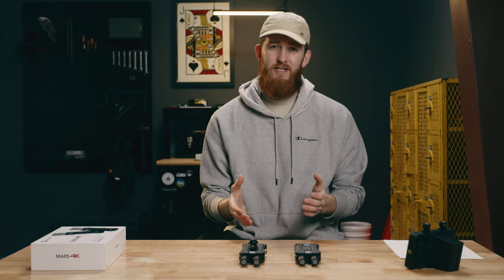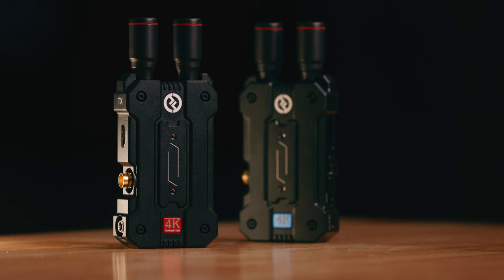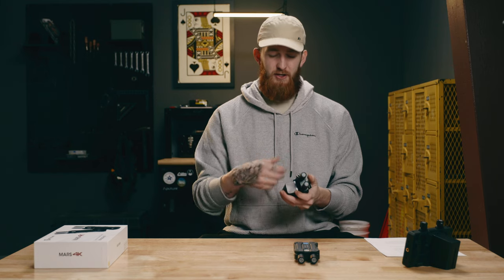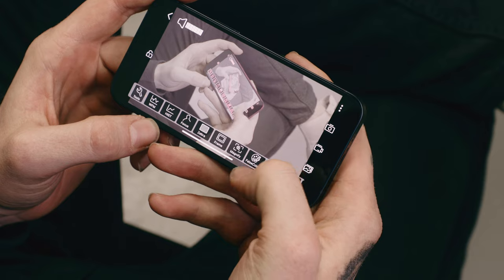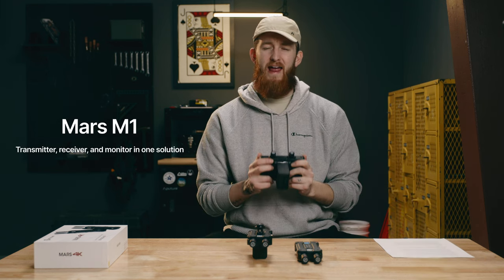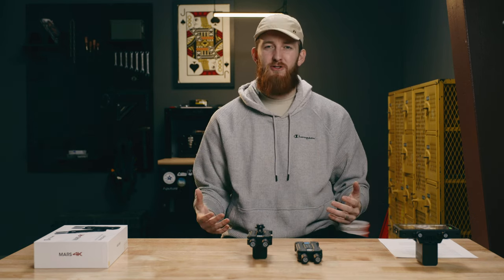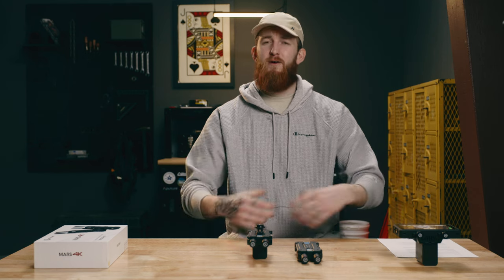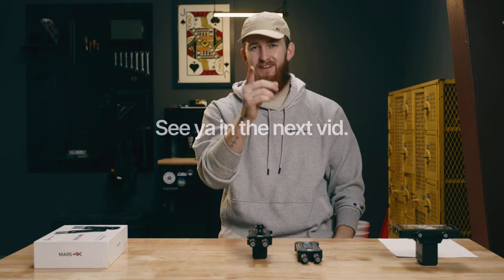Forget Cables, This is How I Do Wireless Video now | Mars M1 & Mars 4k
The Hollyland Mars M1 Monitor and Mars 4k have finally opened up the world of wireless video to my production company! The Mars M1 sits nicely on top of My Canon C70 while the Mars 4k transmitter can often be found on my Canon R7 B-Cam rig. Check out the complete system in the video!

Gear in the Video:
Hollyland Mars M1
Hollyland Mars 4k
Canon C70
Canon R7
HDMI Cables
Sony NPF Batteries

Chapters
00:00 Intro
01:00 Hollyland Mars 4k
02:10 Setup | Interface
02:56 Hollyview App
04:30 Mars Ecosystem
07:14 Final Thoughts